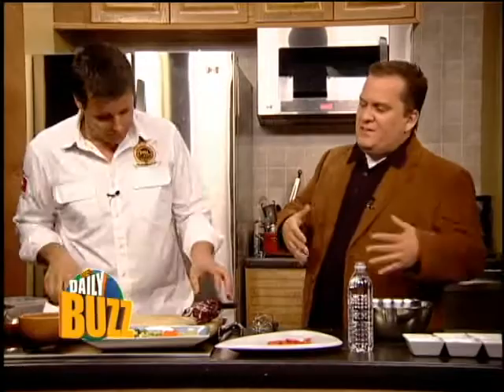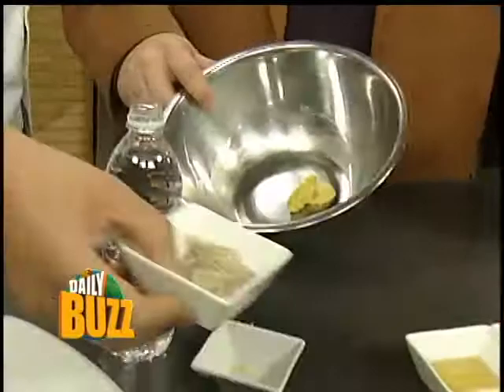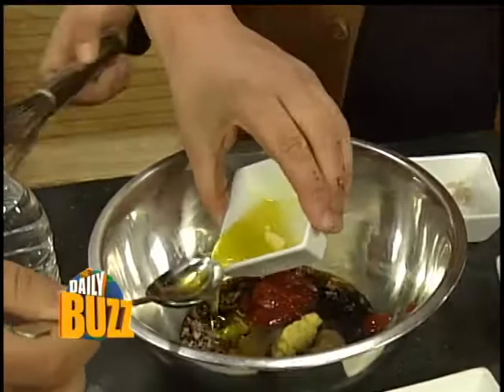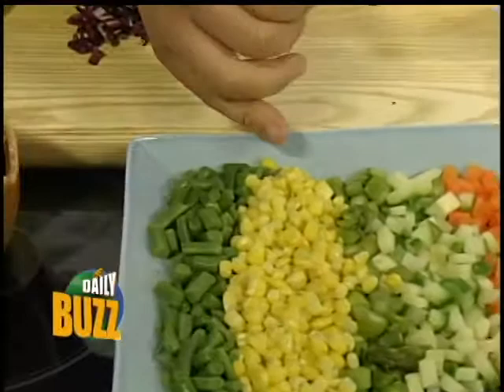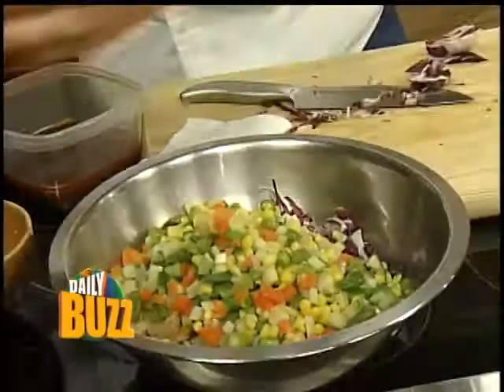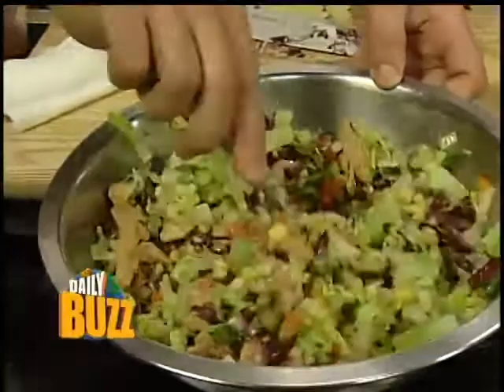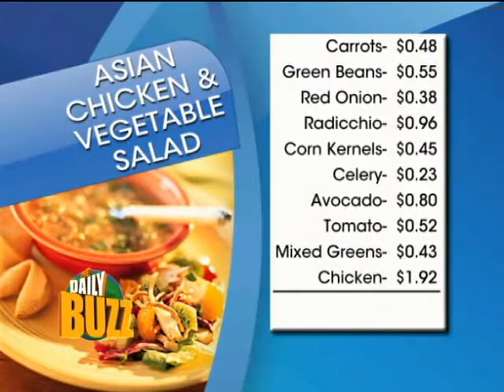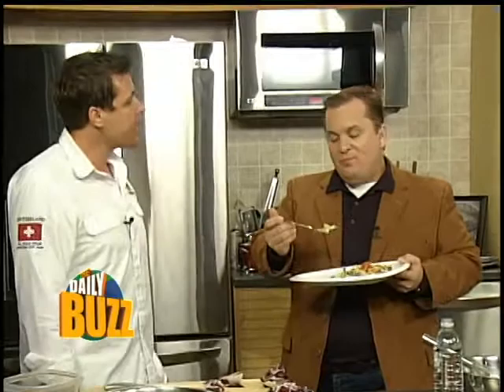Jon Ashton - Asian Chicken and Vegetable Salad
Jon Ashton prepares Asian Chicken and Vegetable Salad live on The Daily Buzz on 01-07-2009